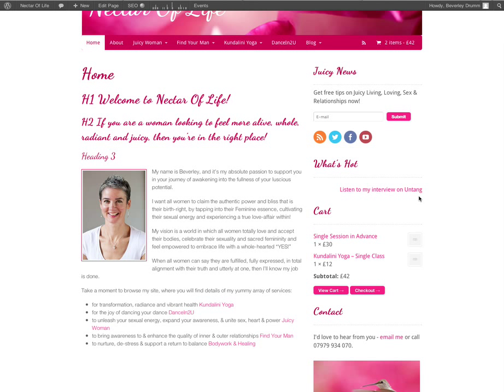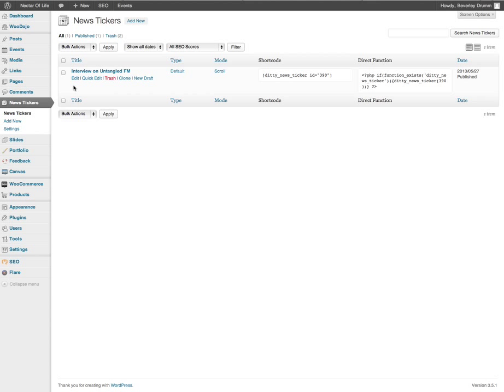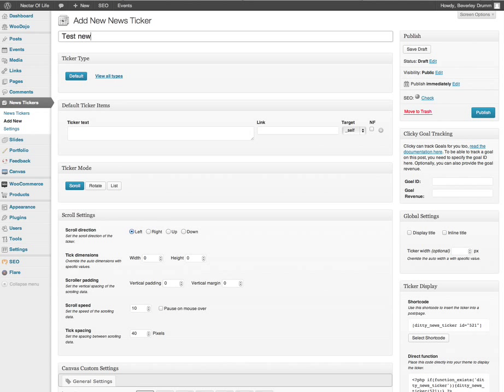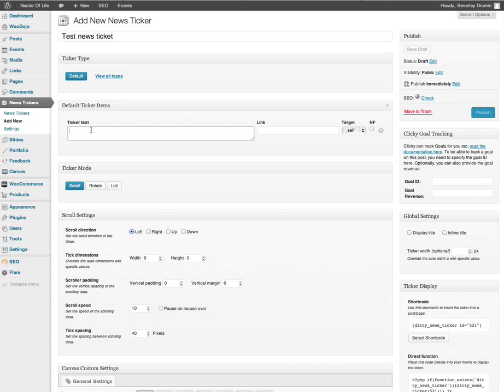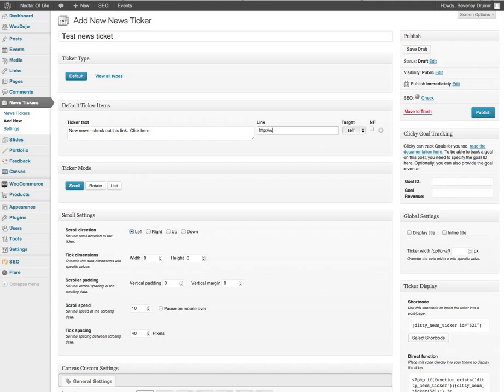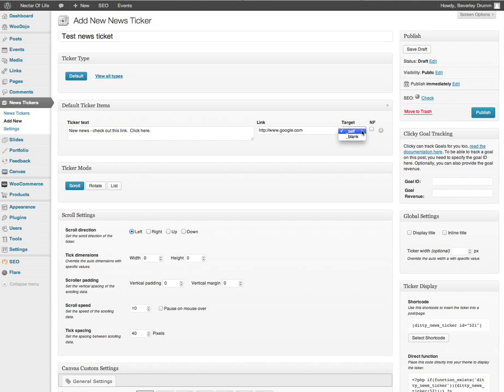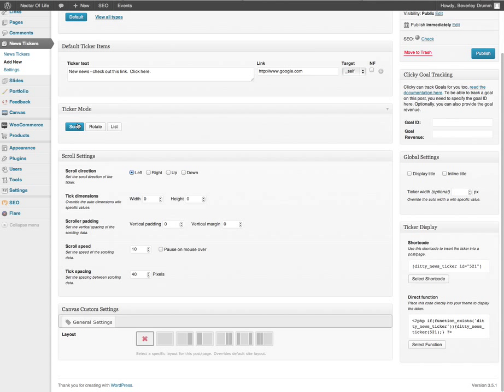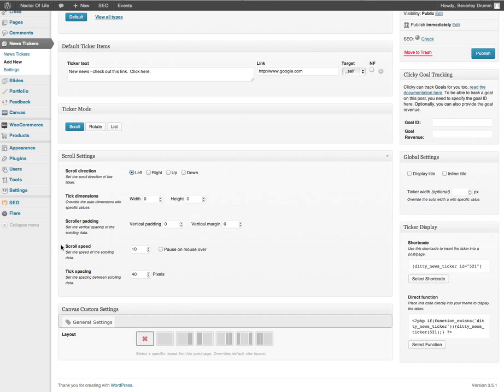Wordpress: how to add manage the news ticker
This video demonstrates the process of adding a new piece of news to Ditty News Ticker.